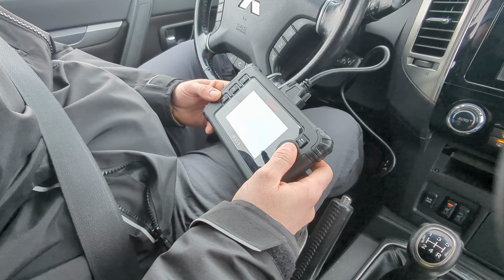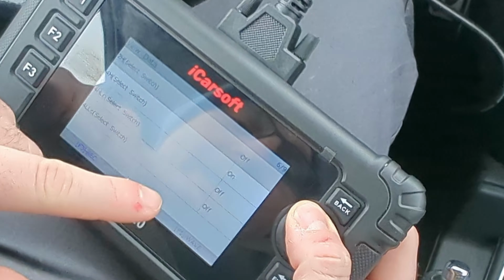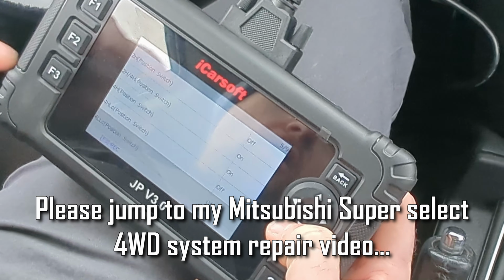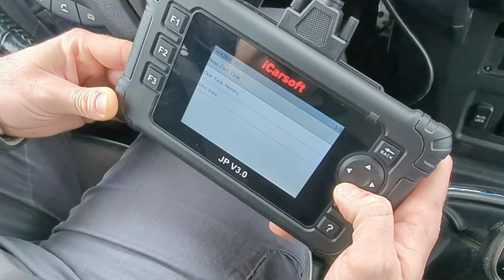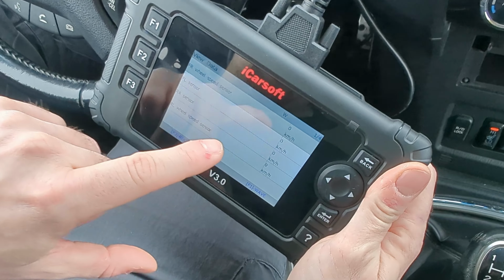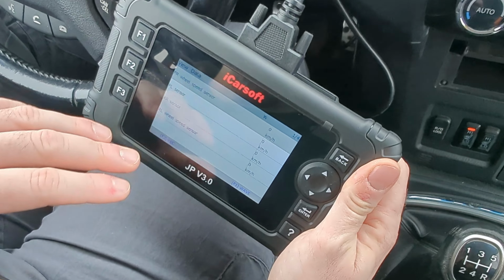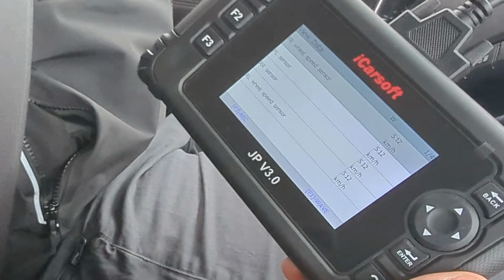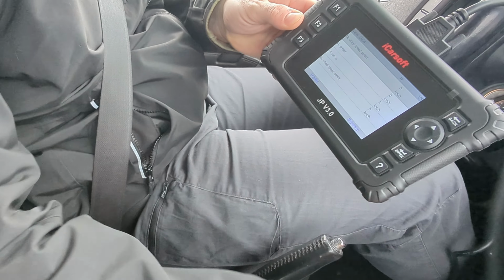Watch This Before You Go to the Repair Shop–DIY Diagnostics on My Pajero (Montero/Shogun) iCarsoft!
In this video I talk about why I decided to buy a diagnostic tool that connects directly to the car’s OBD port — and how it completely changed the way I diagnose problems on my Mitsubishi Pajero.

This scanner allowed me to properly diagnose the ABS system, and honestly, it would have saved me a lot of time if I had owned it earlier while troubleshooting issues with the transfer case and 4x4 system. Back then, I spent hours chasing the problem — time that a proper diagnostic scan could have saved instantly.

Professional diagnostics at repair shops aren’t cheap. Workshops often charge serious money just to read fault codes, while a decent diagnostic tool costs around €200 and pays for itself very quickly — sometimes after just one or two avoided visits.

If you like working on your own car, especially a 4x4 like the Pajero / Montero / Shogun, having access to ABS, drivetrain and gearbox data gives you control, saves money, and helps you make better repair decisions before heading to a workshop.

This video isn’t sponsored — just real experience from a DIY perspective.